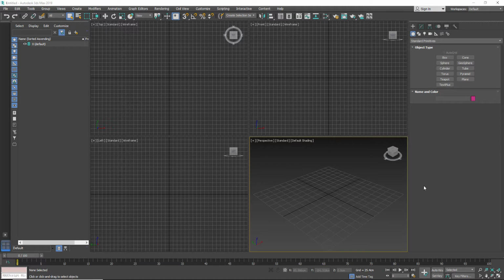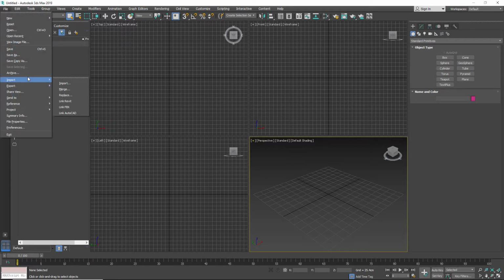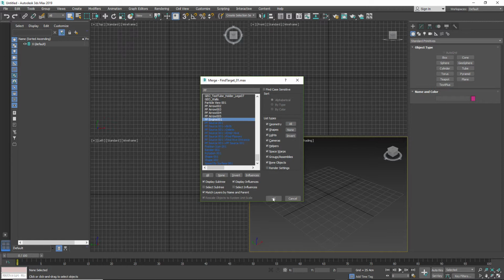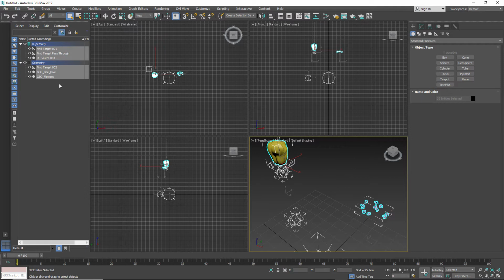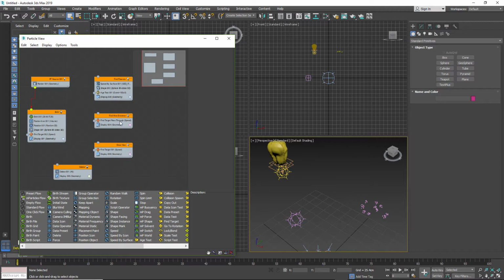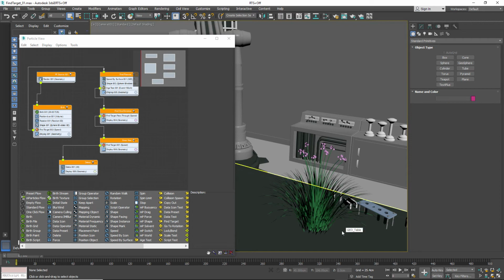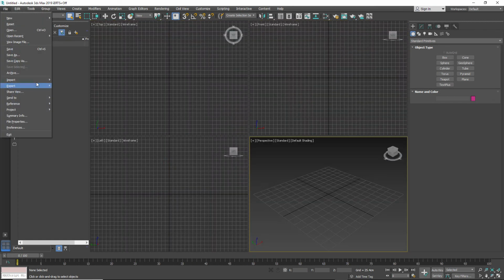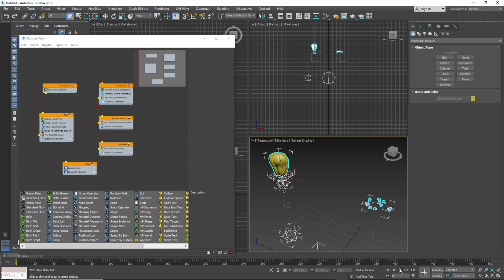Merging a Particle Flow (with dependencies) from one scene to another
This quick tip is going to help you merging a Particle Flow (with dependencies) from one scene to another.